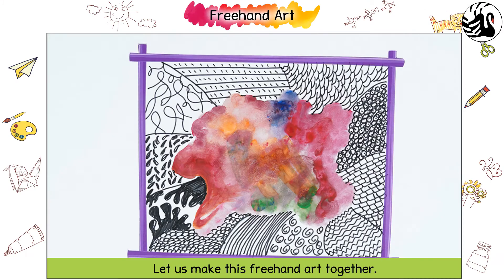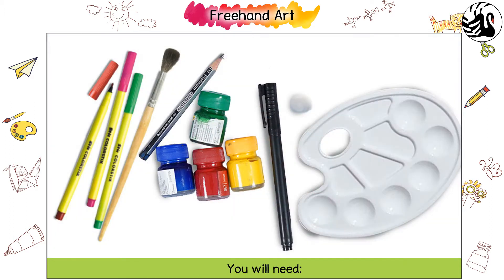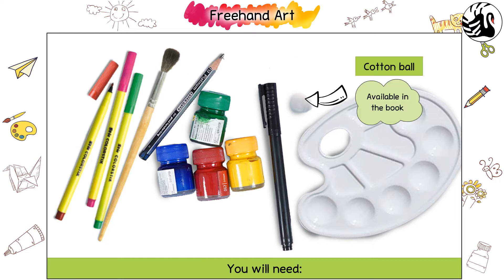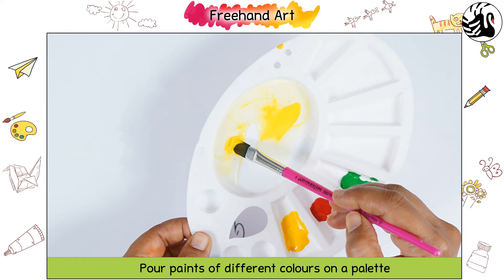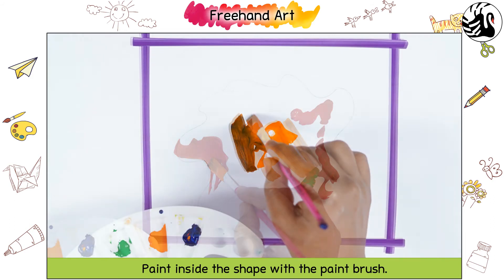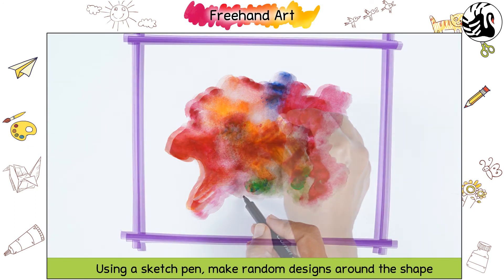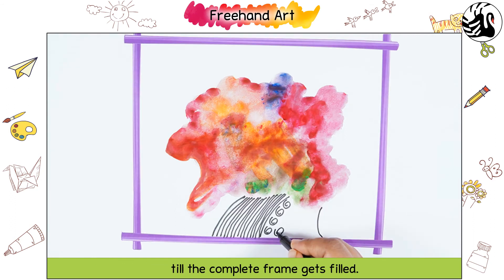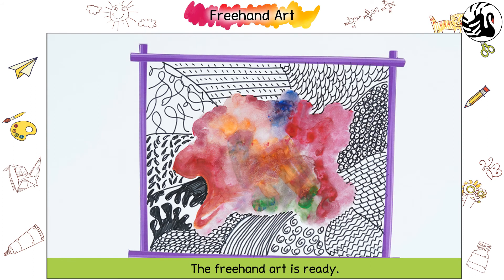Colour Wheel, Book 3: 5. Freehand Art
Shall we Mark all videos for Made for Public ? Made for Kids; Made for Public